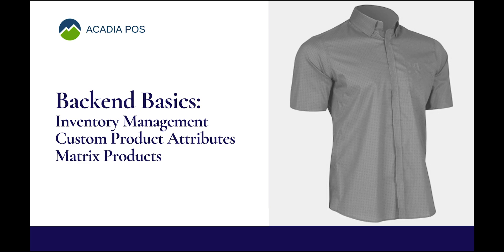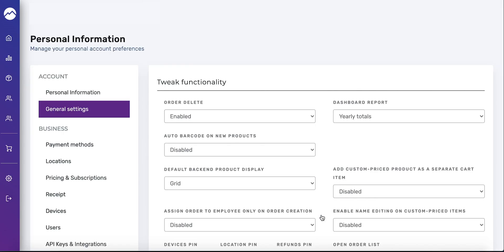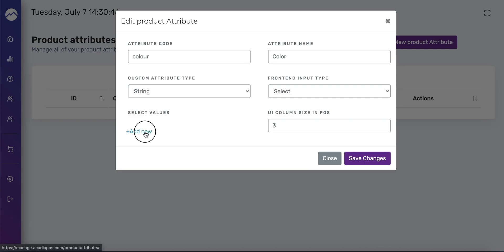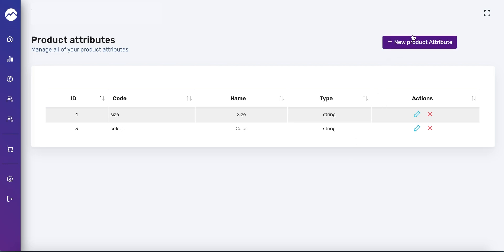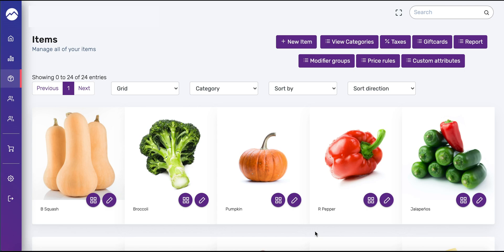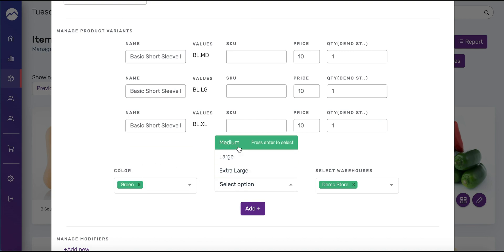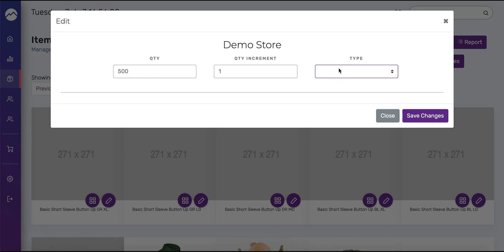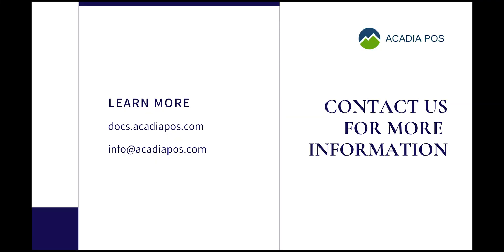Backend Basics - Inventory Management Attributes and Matrix Products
In this video, we'll be reviewing how to create custom attributes, matrix products, and variations, as well as how to add/edit stock for those products.

This tutorial is especially useful for people who sell products that come in different combinations. For example, if you sell shorts that come in multiple colors and sizes, by the end of this video, you'll know how to:

1. Create custom attributes like "color" and "size" in the POS backend.
2. Auto-generate those different products from one main product.
3. Add SKU s and Stock Quantity to those subproducts.